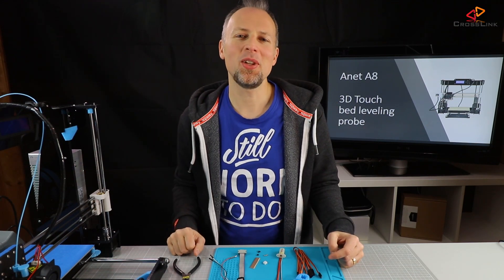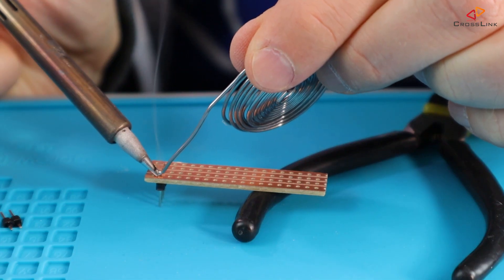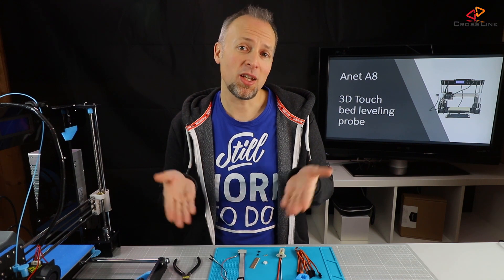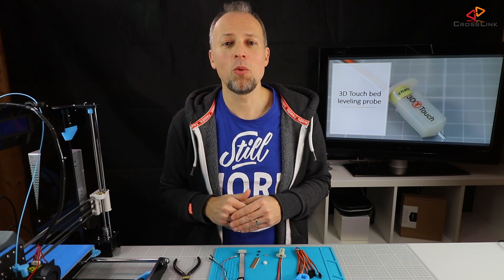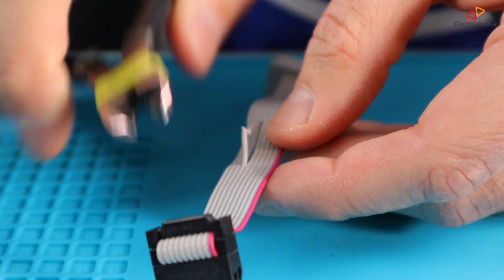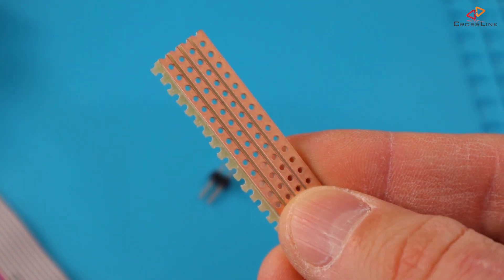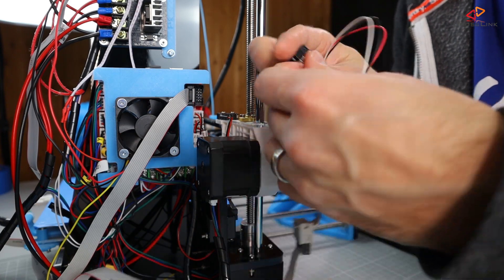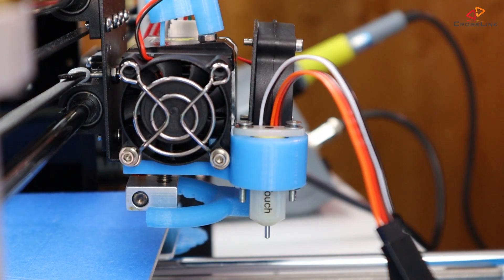BLTouch on the Anet A8 - Hardware installation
In this video, I am talking about how to install the 3d touch or bltouch bed leveling probe on your Anet A8. This is part 1/2, which covers the hardware installation and wiring.

Link to part 2 will follow here, as soon as it is published.

You will find all links to the documentation and also links to the STL files on Thingiverse in the description below.

*** Hardware parts for this upgrade

100cm servo extension
Gearbest:

JST XHP connector kit

JST Crimp Tool (if you have some patience, you can also use a very small gripper)

Dupont wires

IDC 10 pin ribbon cable extension

Male pin headers

Simple stripboard

*** Schematics / wiring sketches

*** Thingiverse STL links

3d touch holder (you might have to search for another version depending on the mods you already did apply to your printer.